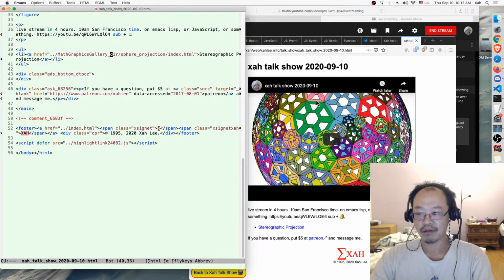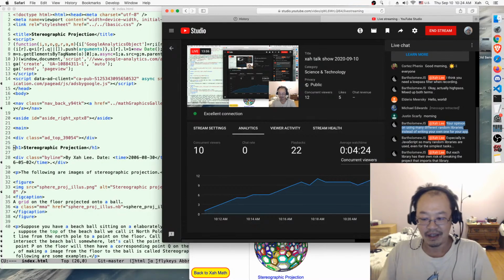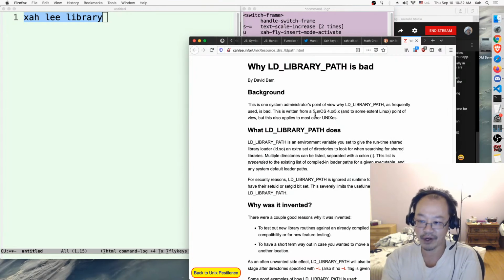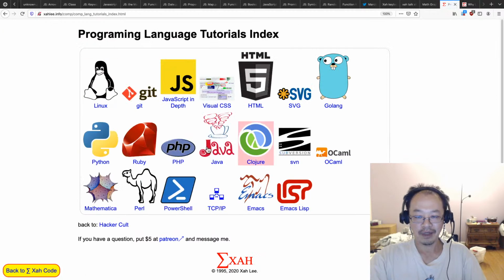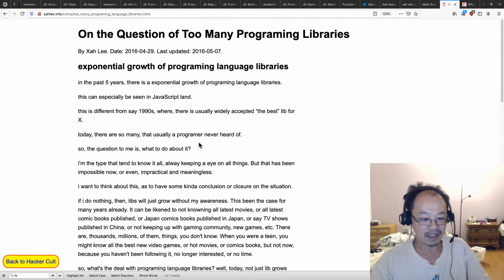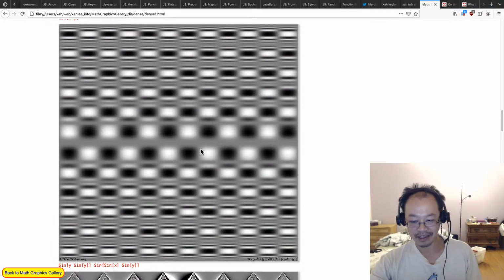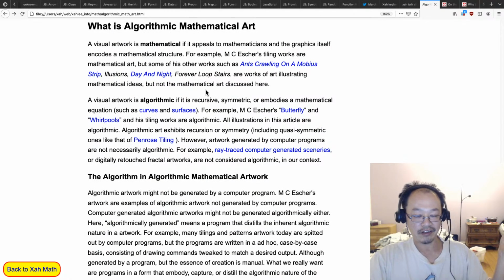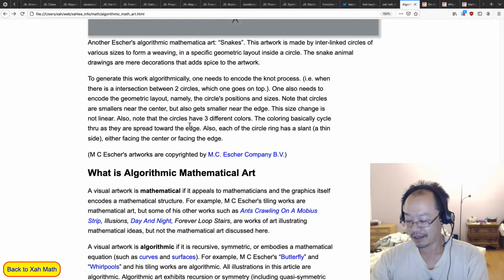Xah Talk Show 2020-09-10 Programing, Philosophy of Too Many Libraries, Algorithmic Mathematical Art